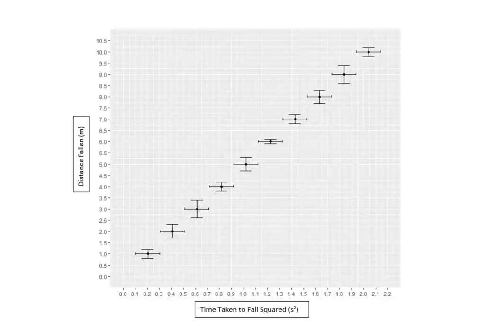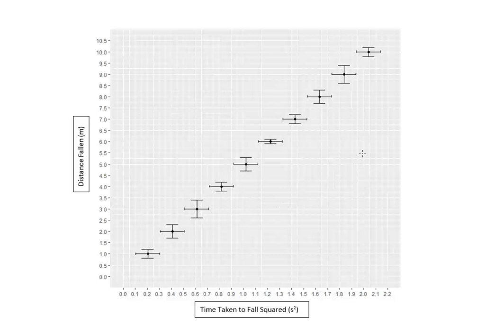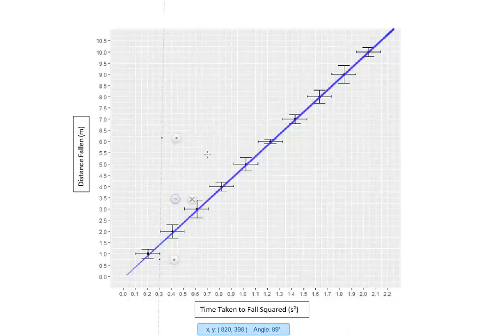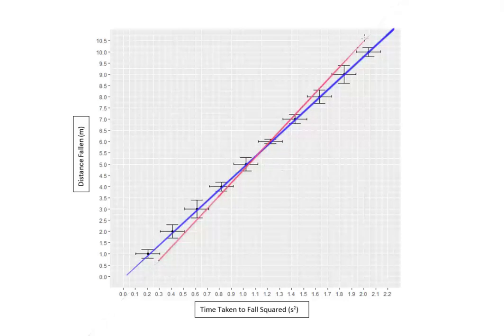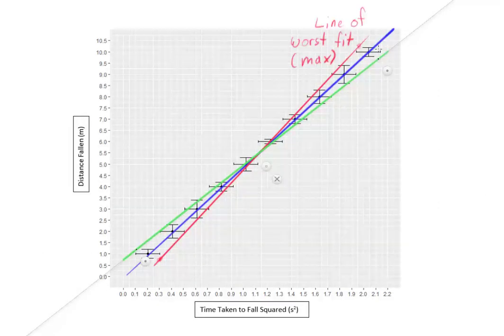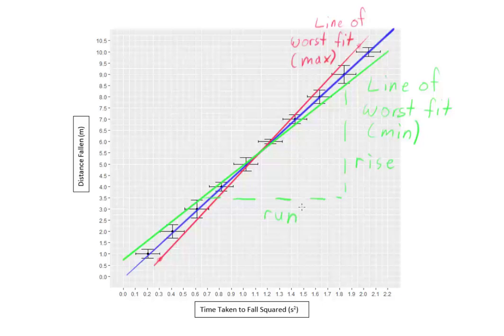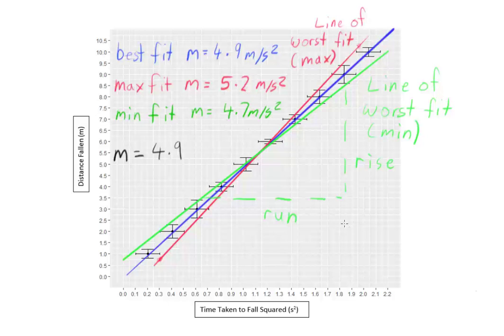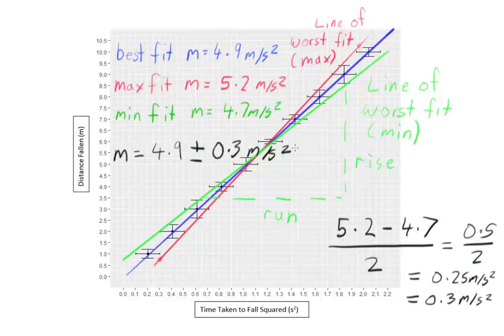Week 2 Video 6 Error in the Gradient